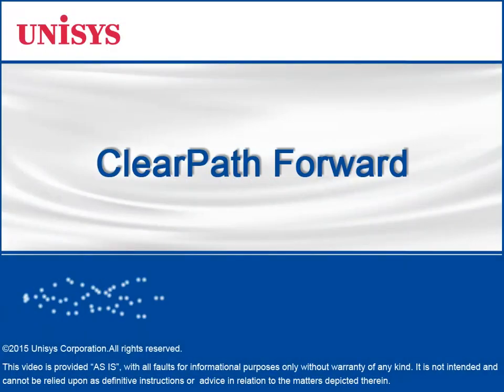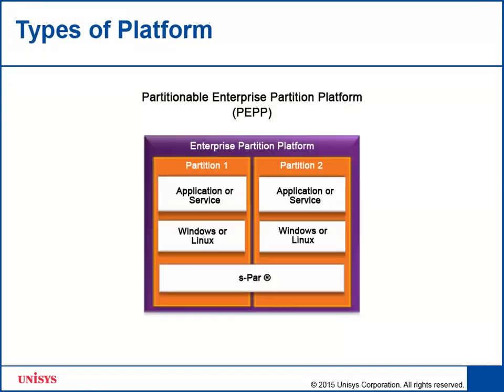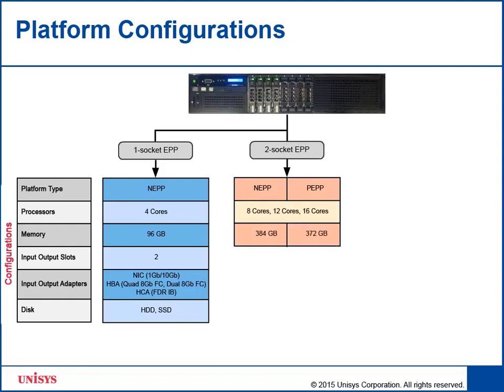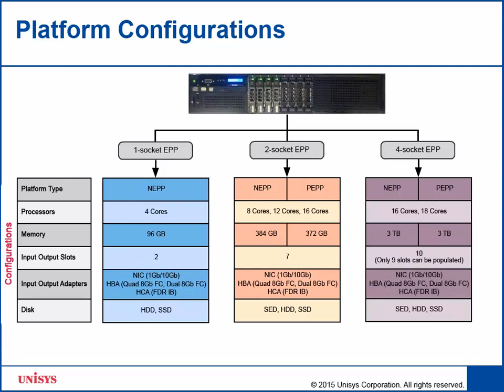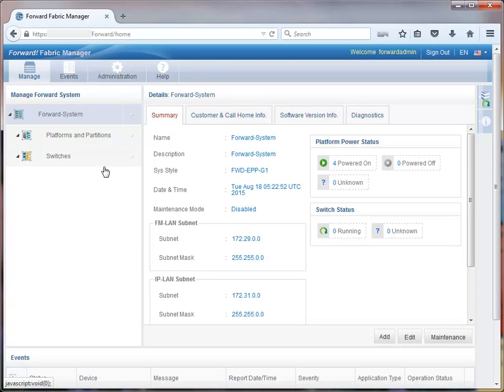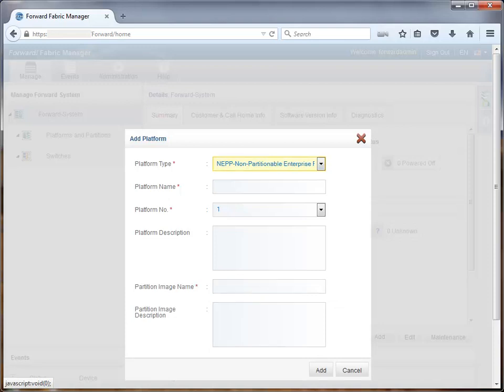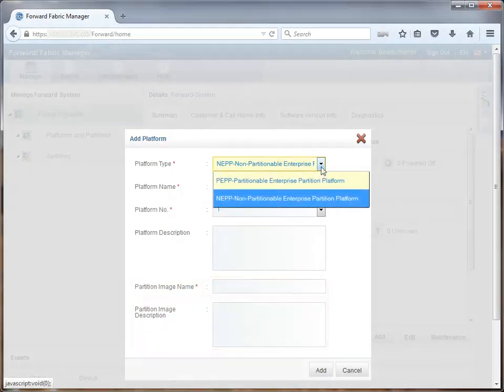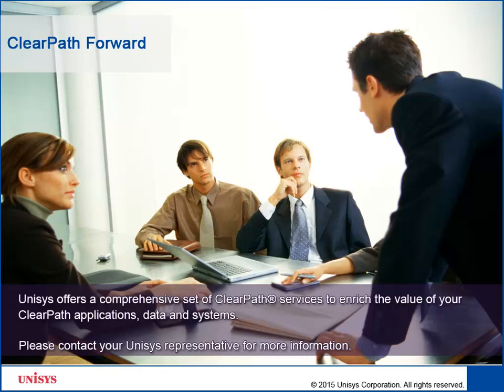ClearPath Forward - Adding a Platform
The ClearPath Forward Fabric Manager allows you to add different platforms to the ClearPath Foward fabric. A platform is a basic building block of the fabric. The Adding a Platform tutorial video explains the various platform configurations that are supported and types of platforms that you can add to the ClearPath Forward fabric.